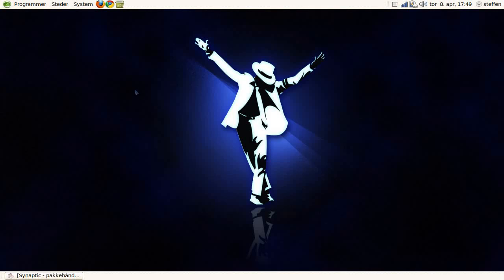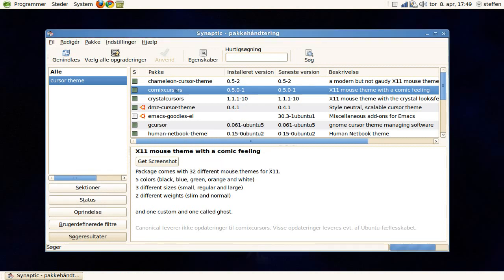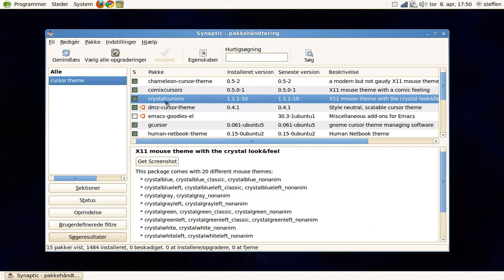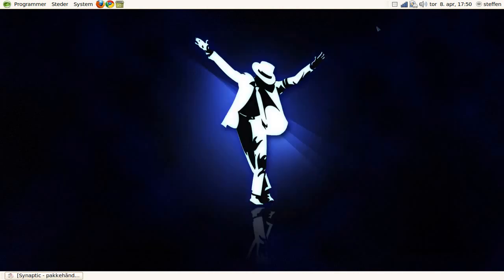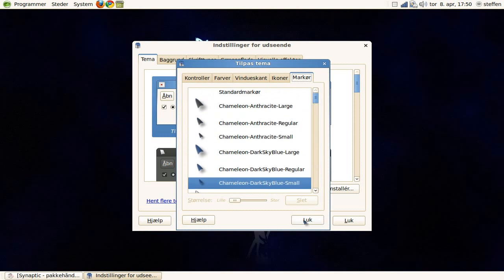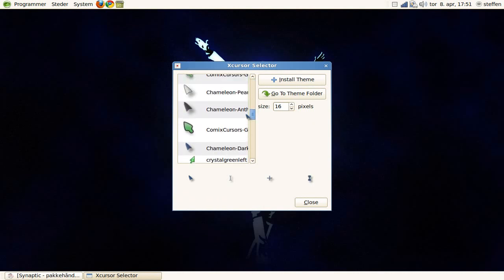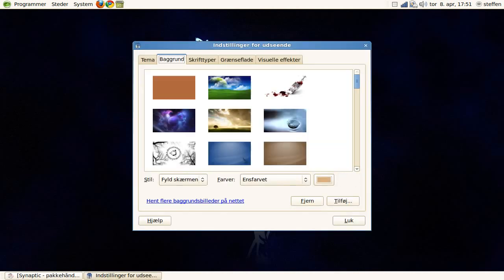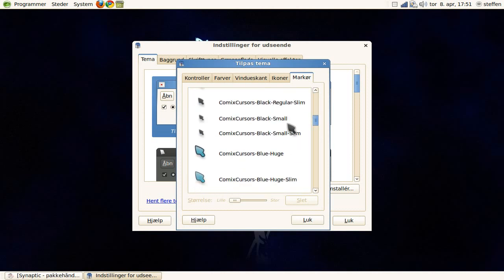Cursor Themes - Ubuntu 9.10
This video is showing you, how to get cool new cursors to your Ubuntu PC. Its very easy to do, it only takes like 3 minutes. Basically Synaptic is the way to happiness xD

Thank you for 500 subscribers - I really appreciate all you guys. Thanks!